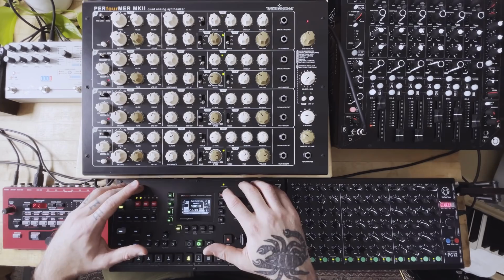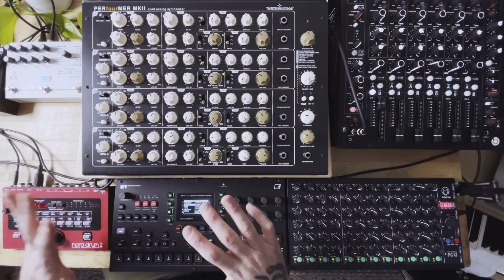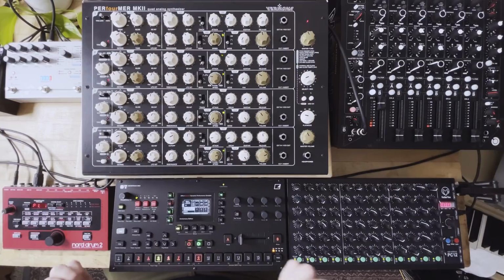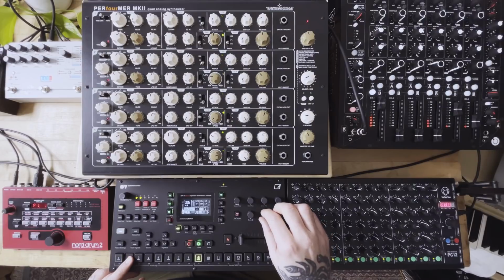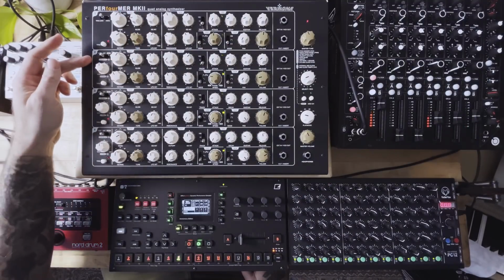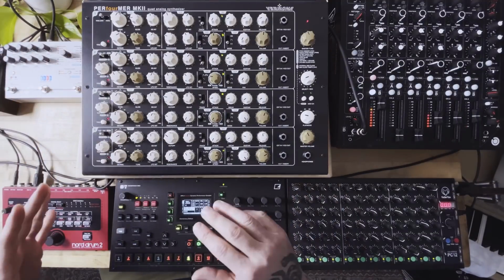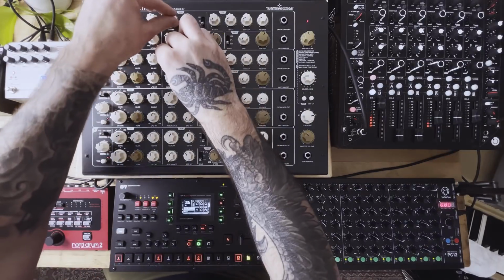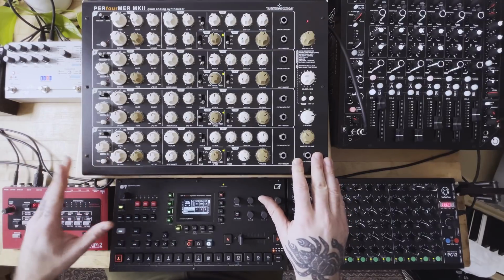How to improvise live with Octatrack // Building a live set from scratch using Perfourmer MK II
Today I will show you my live improvisation techniques. My goal is to start with a blank canvas and build a track following my mood and instinct.

00:00 - Introduction
03:18 - Octatrack setup
07:25 - Creating a bassline on the fly
09:44 - Laying down multiple tracks
13:10 - Adding drums
14:50 - Transitions between tracks/ideas
18:15 - Modulations on the Vermona Perfourmer
20:15 - Octatrack resampling live
22:00 - Using all the voices on a single midi channel
25:27 - Conclusions